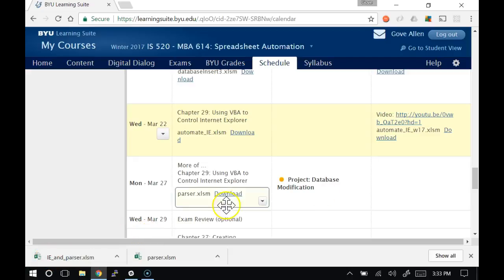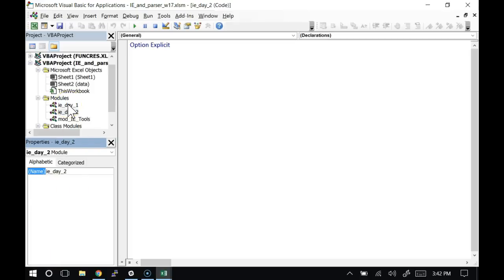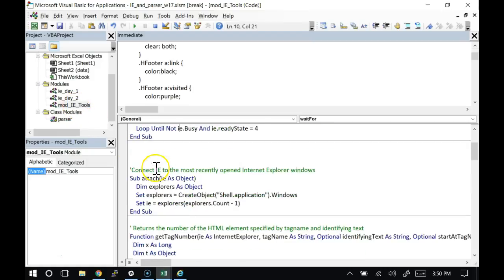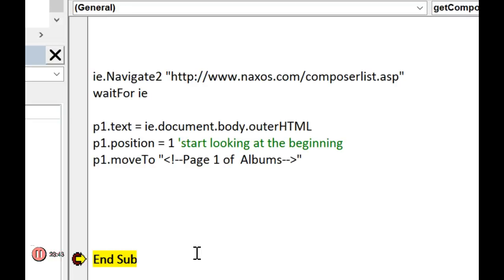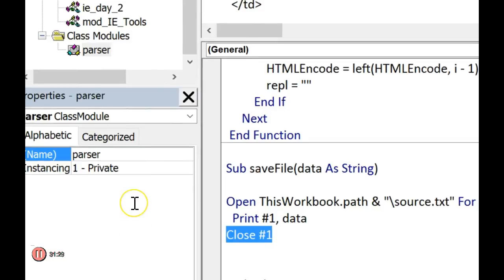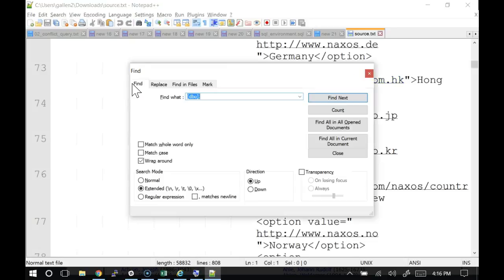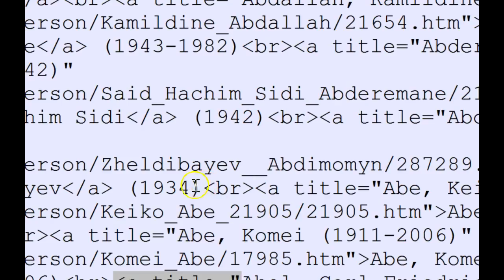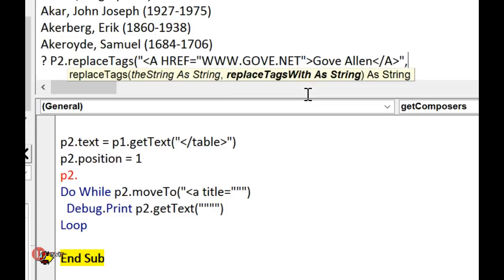Parsing HTML String Data